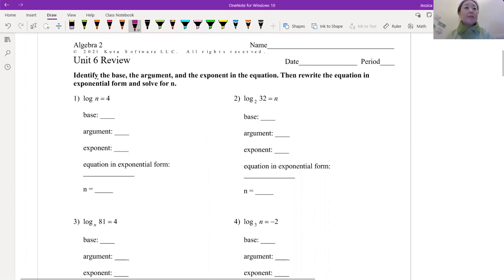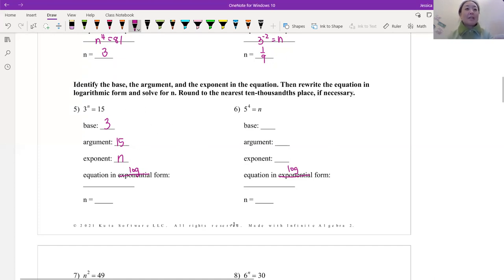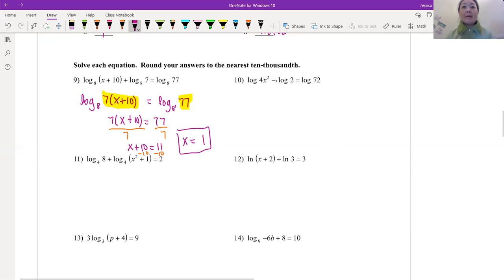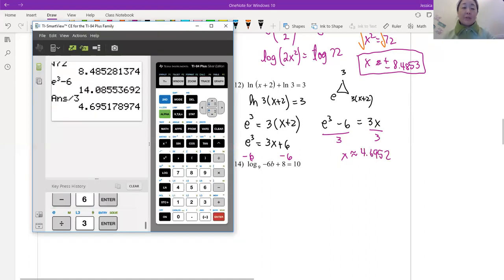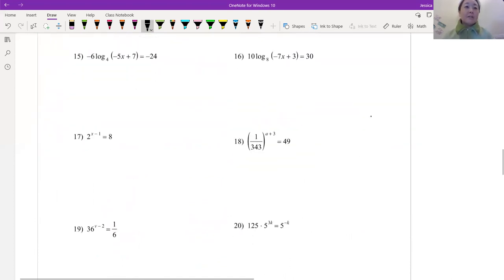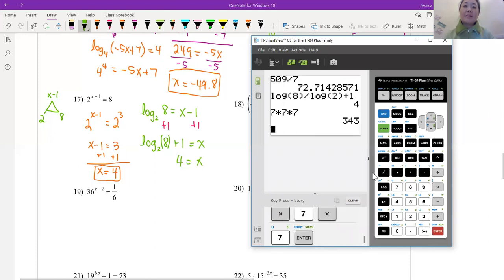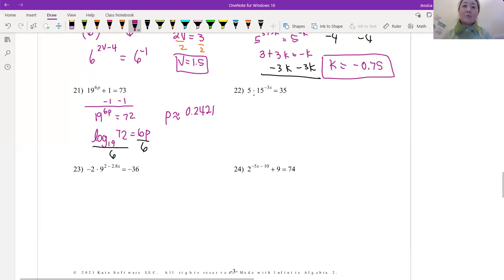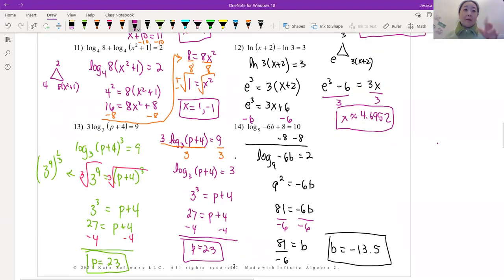Unit 6 Review